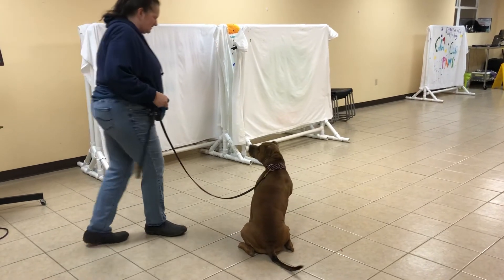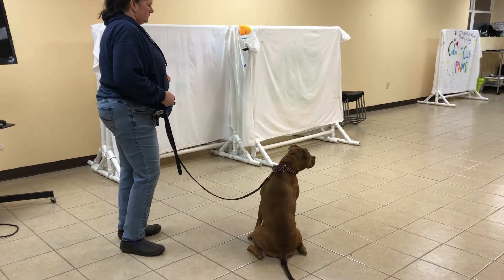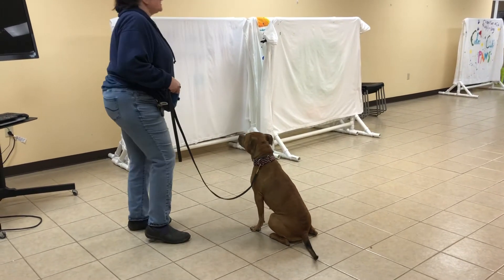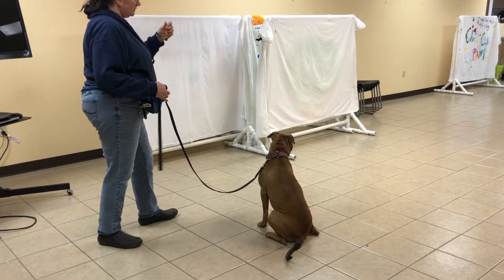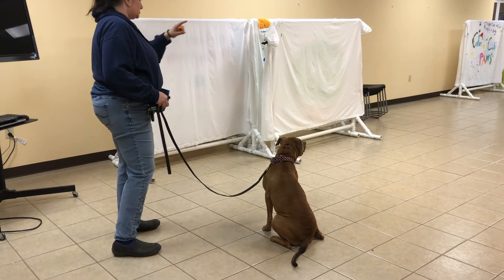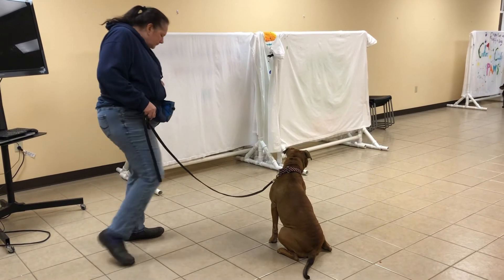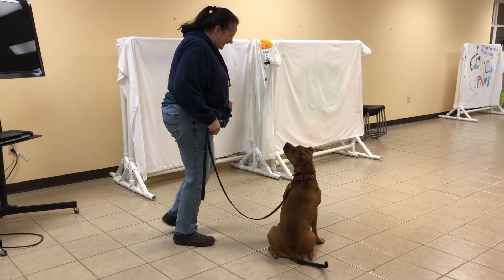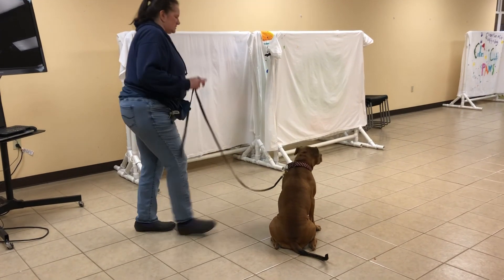11-19-2019 LADY - BASIC Reactivity Training 1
LADY's first session training for her dog-dog reactivity (barking and lunging).  We started with using fake stuffed dogs at 25-30 feet walking side to side perpendicular to our subject dog (like ducks in a carnival game).   Avoid straight on approaches and eyes of stranger dog looking at the subject dog.

The handler says BE NICE when they see the dog.

When the dog sees the strange dog (trigger) and is calm we CLICK and lure them to look at us before treating.

This is best done with a treat pouch for timely reinforcements.  Do NOT have your hand in the treat pouch until the dog calmly engages the trigger with his eyes.  Being calm for the strange dog (trigger) causes the click which causes the treat.

If the dog looks at you instead of the strange dog (trigger) just ignore them.  Show the dog you have empty hands.  Keep your hands out of your pockets and the treat pouch.  If he looks at the clicker hide the clicker behind your back.  The only thing that is reinforced is LOOKING AT THE STRANGE DOG WHILE CALM.  This is how the dog learns the strange dog makes the treats happen and changes the way the subject dog FEELS about strange dogs (triggers)!